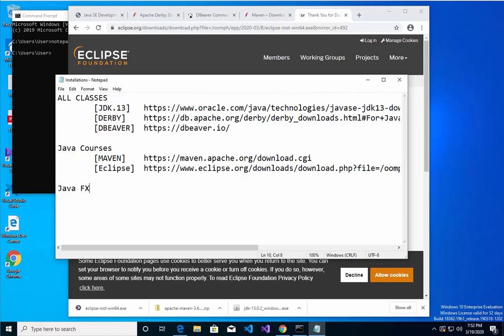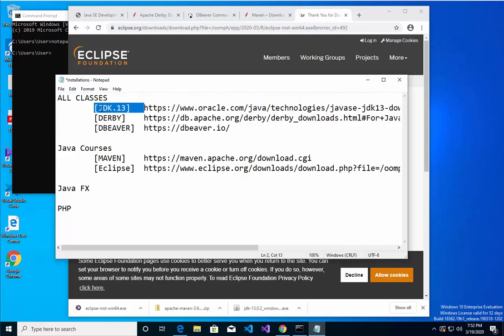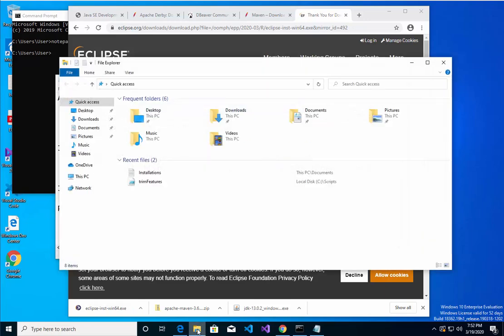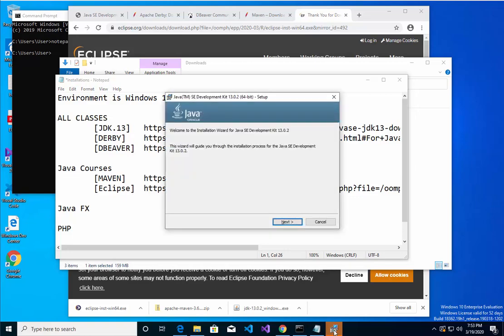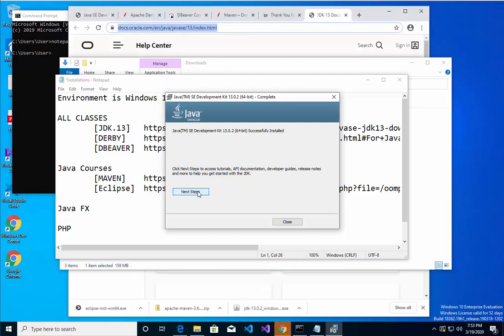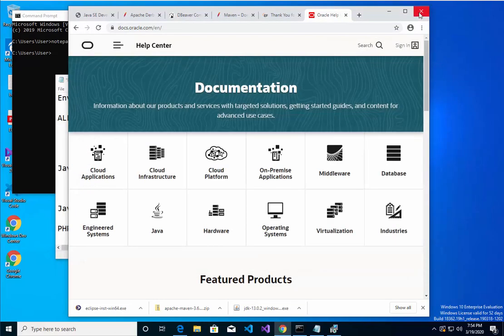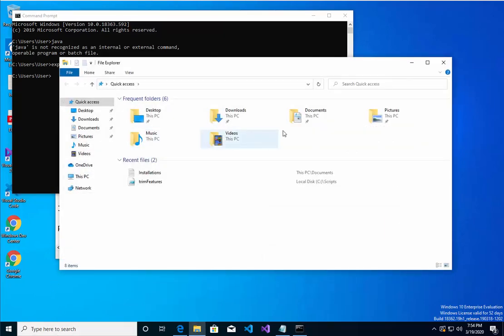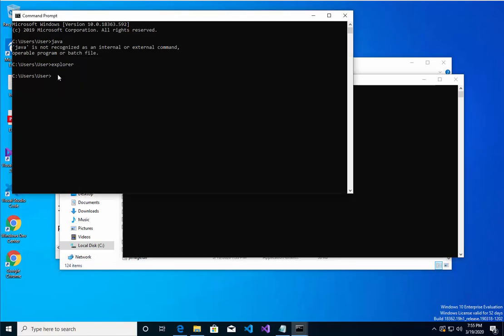Installing JDK 13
Installing JDK 13 on Windows 10